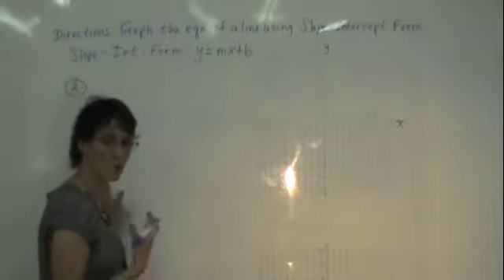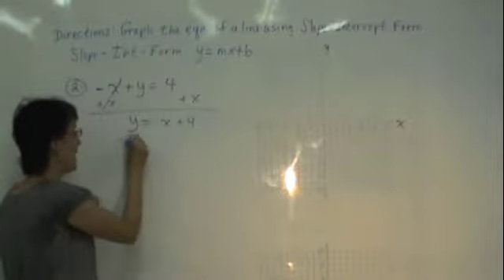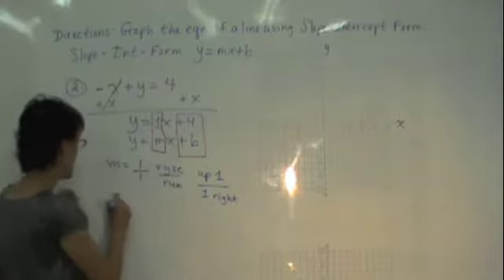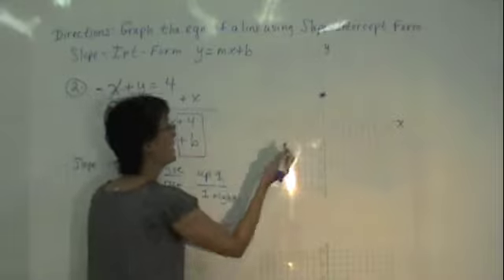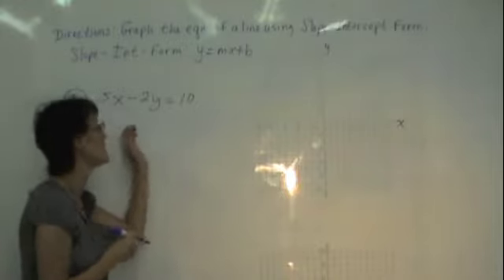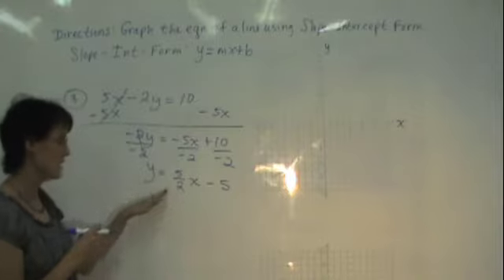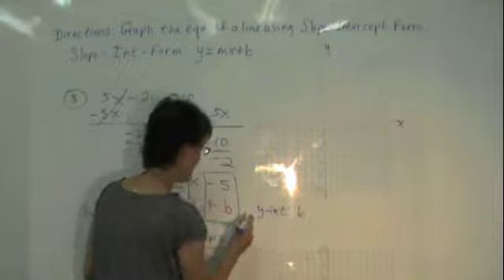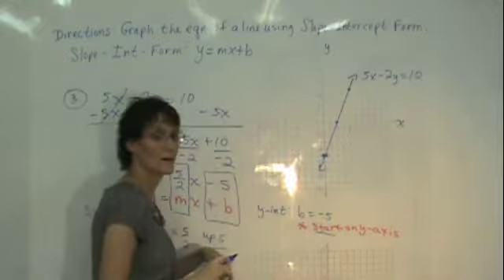Alg2 Sec2 2SlopeInt2Part5